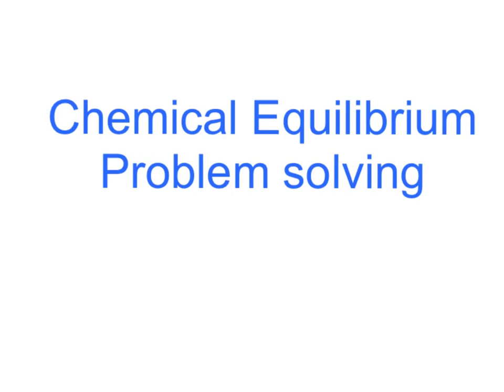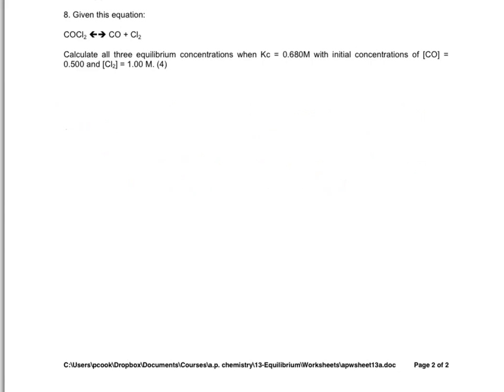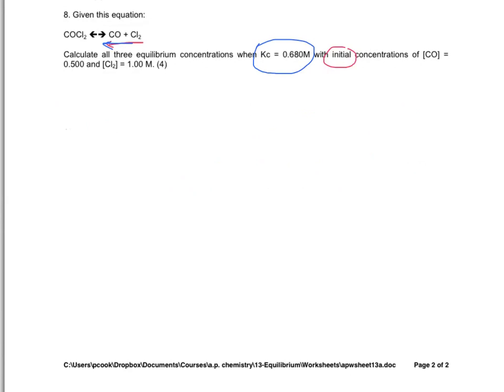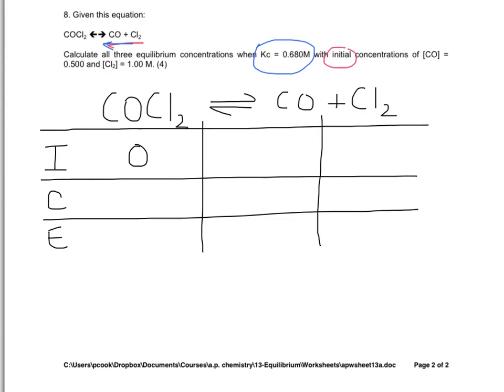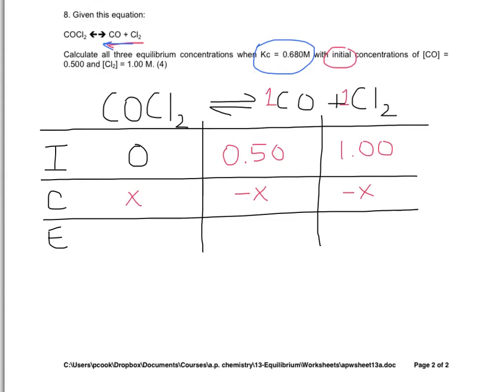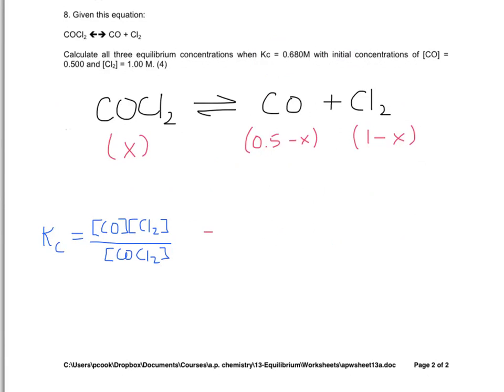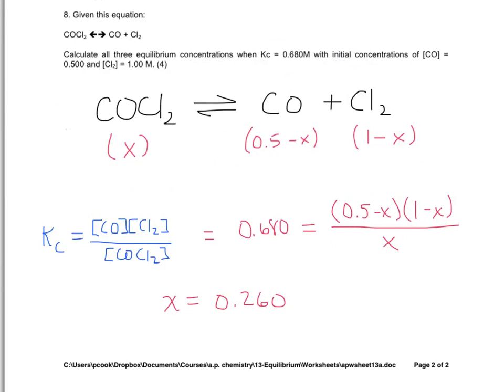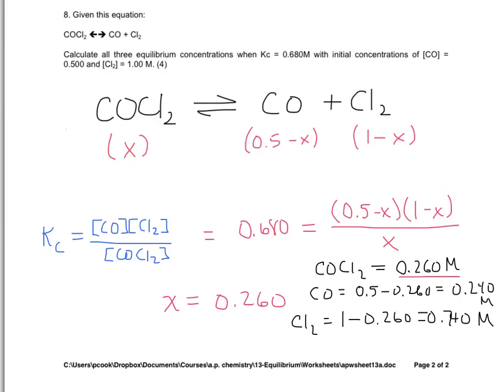Chemical Equilibrium Problem Solving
Basic worked example showing how to setup an ICE table to solve chemical equilibrium problems when you are given initial concentrations.